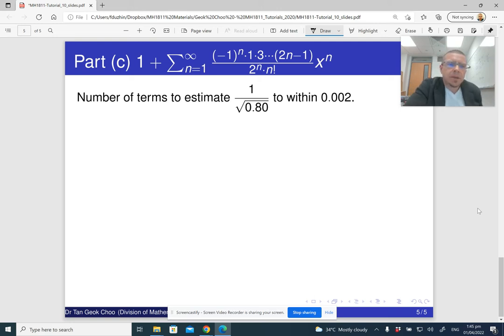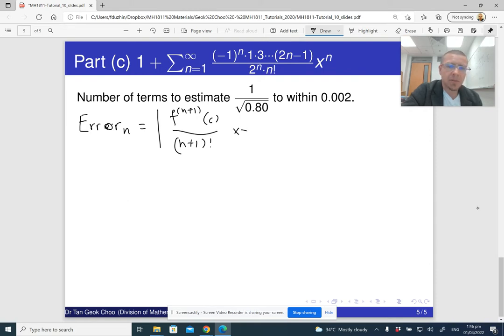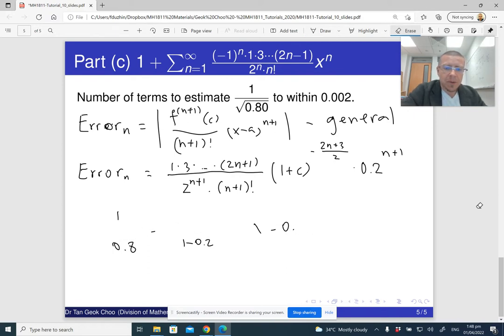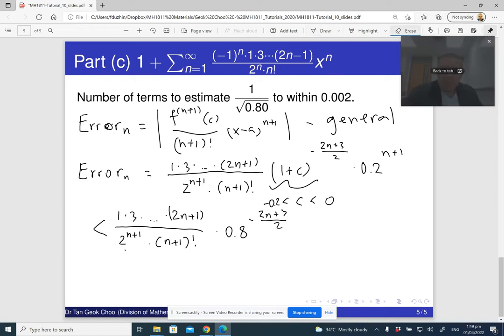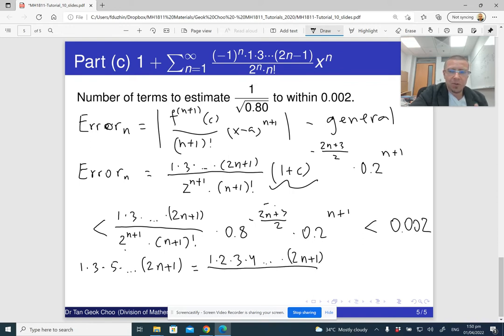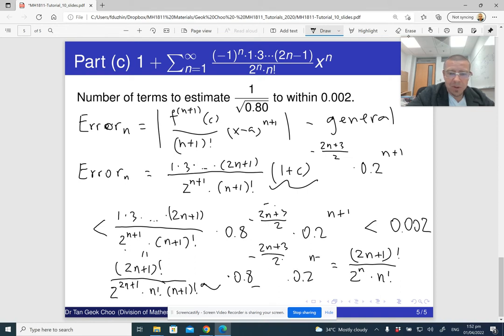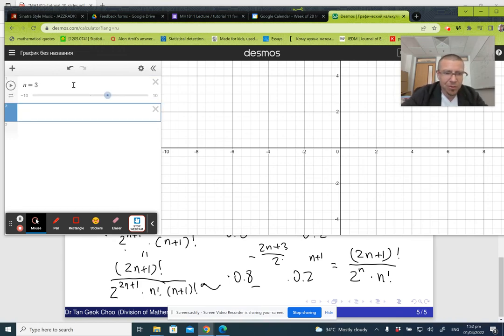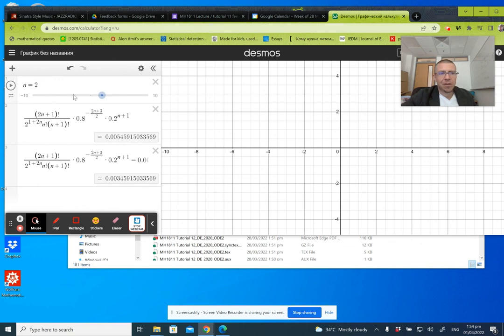Tutorial 10, Question 5c